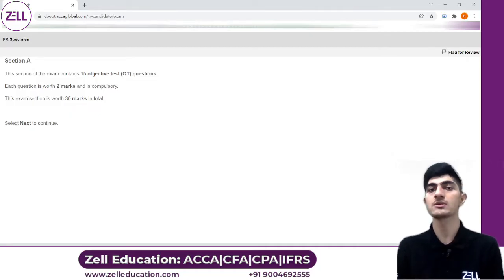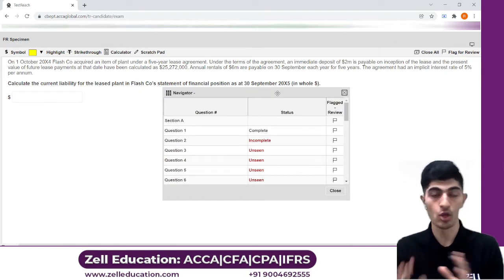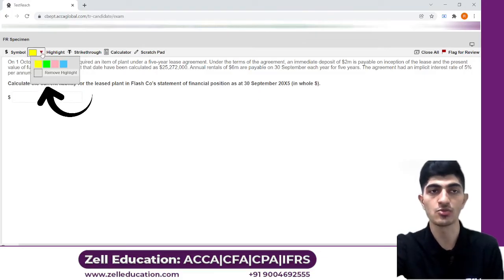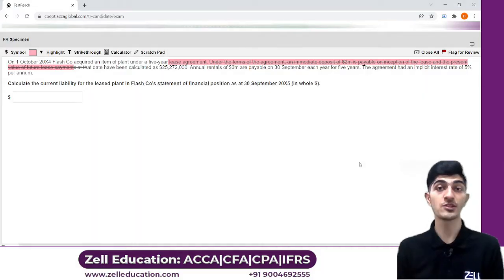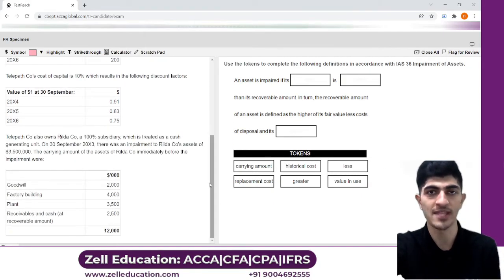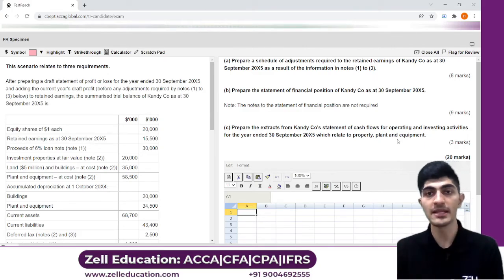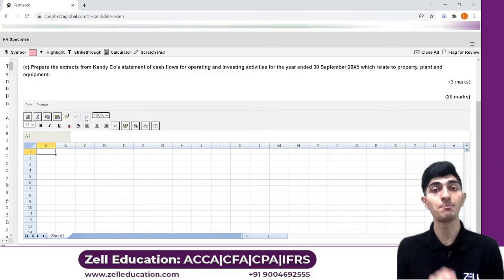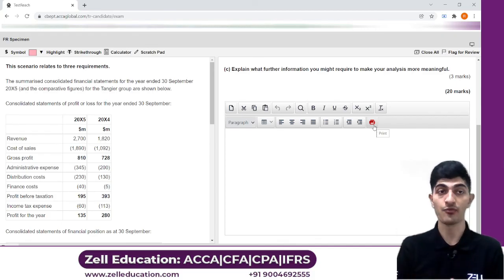ACCA Skill Level Exam Guidance | How Should You Use The ACCA Exam Platform? | ACCA Exam Basics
Get a call back from Zell experts after filling this form

Step-by-step procedure for those students who are giving their ACCA Skill Level exams.  How can you use the ACCA exam practice platform effectively & in the correct way when you are appearing for your skill level? Ace your ACCA exam prep by knowing these basics about the skill level.

Get hands on experience of Zell’s Learning Management System: NIMBUS™ for all your professional certification courses. Experience the complete functionality of the platform from Zell's own notes, other study materials, flash cards, mocks, tests and much more!